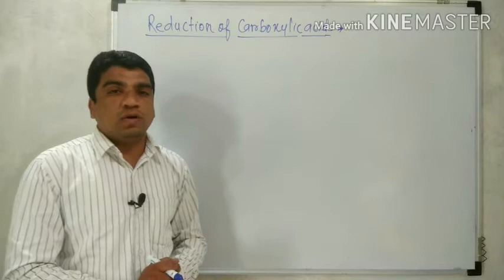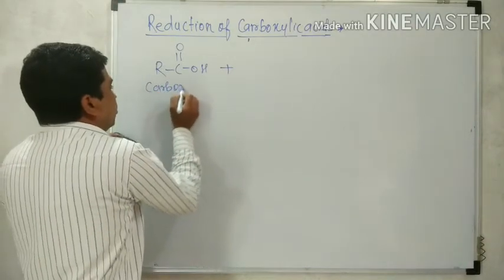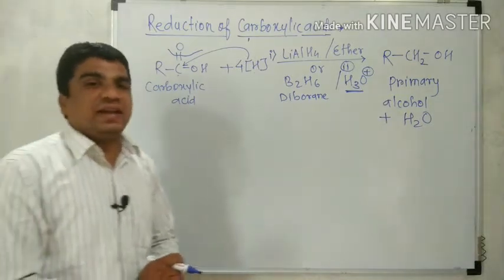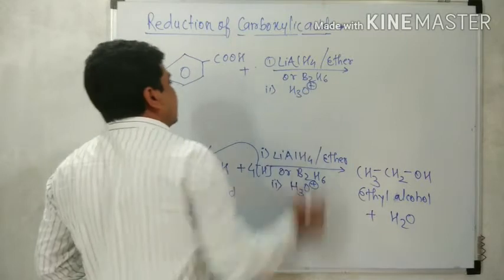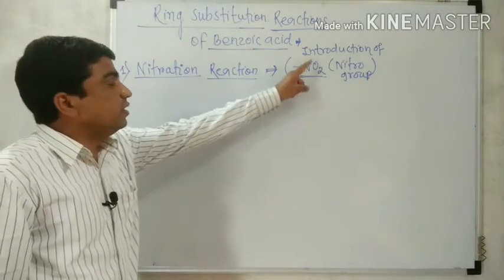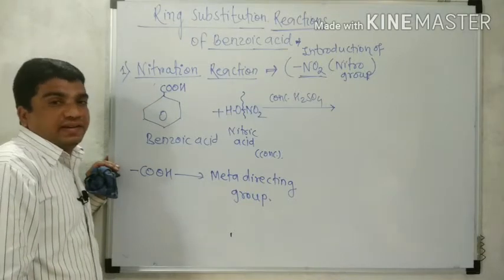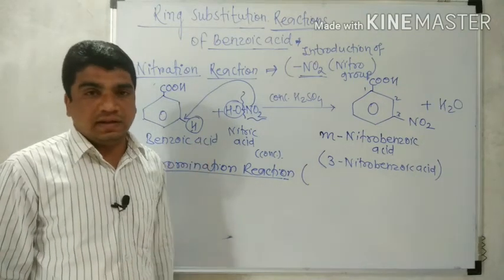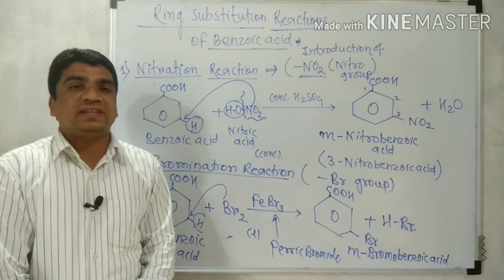Reduction of Carboxylic Acids/Ring Substitution Reactions of Carboxylic Acids,Lecture-4